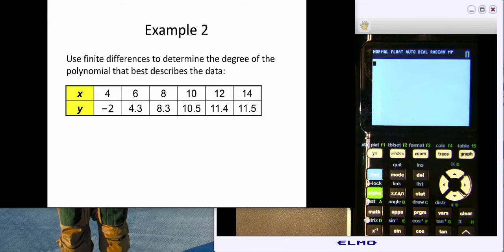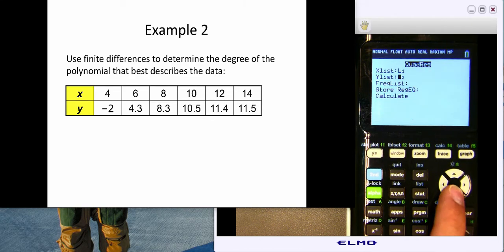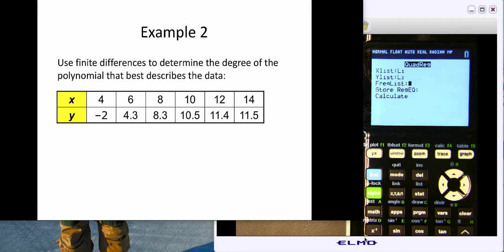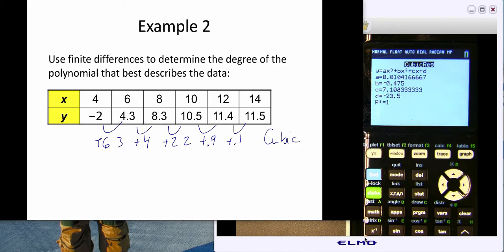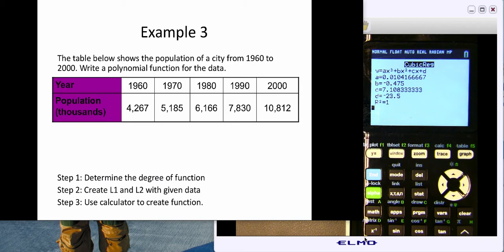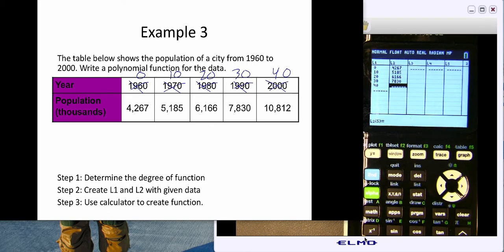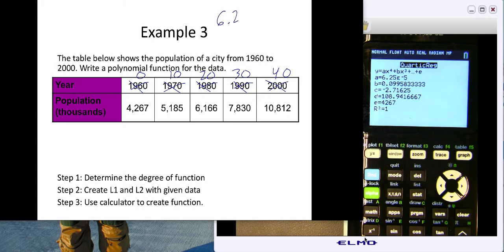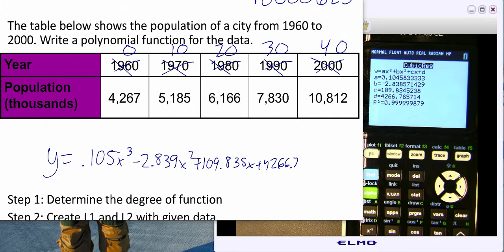A2 3.9 Notes Part 2